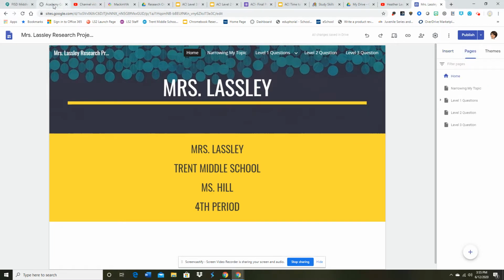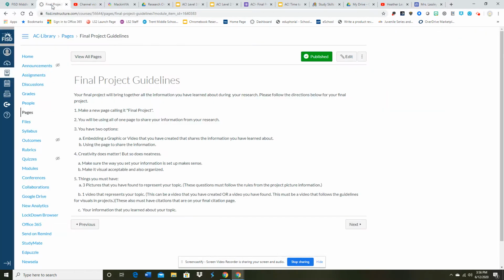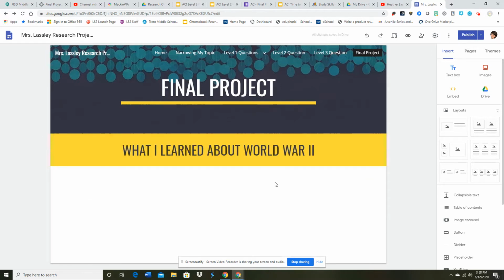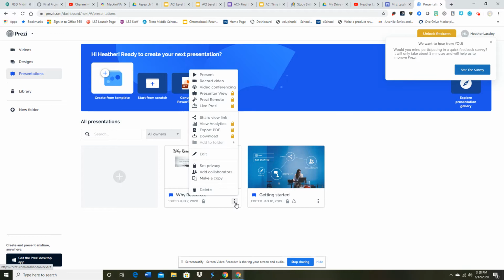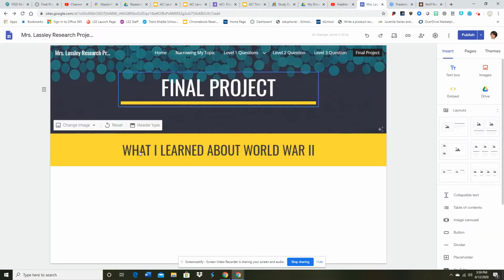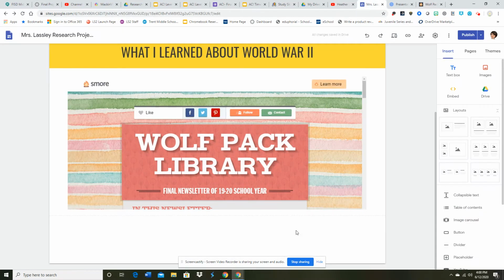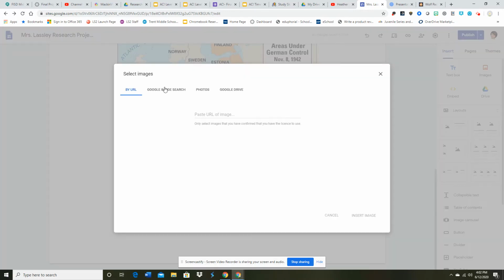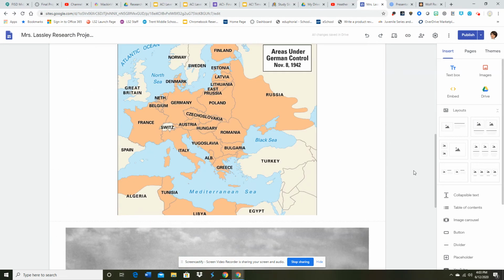Final Research Project Page